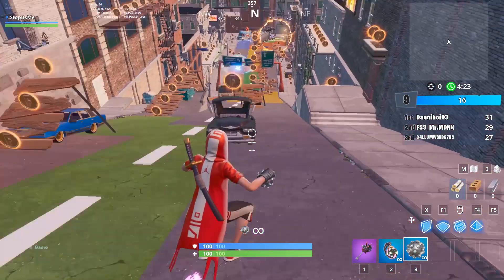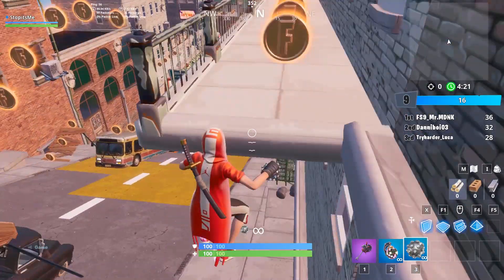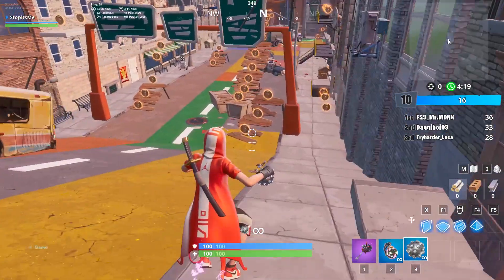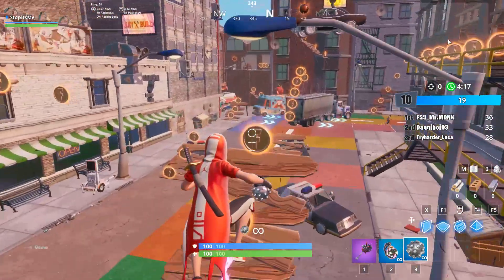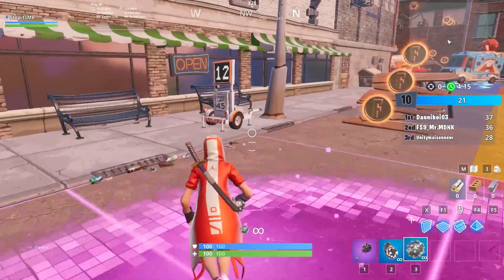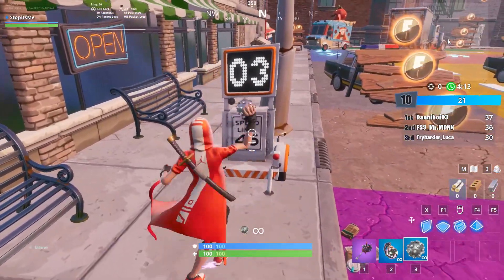Go Faster Than 30 Through Both Speed Traps - Location Fortnite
Go Faster Than 30 Through Both Speed Traps

CREDITS :
FNBR.CO website helps alot if you want to make good thumbnails .